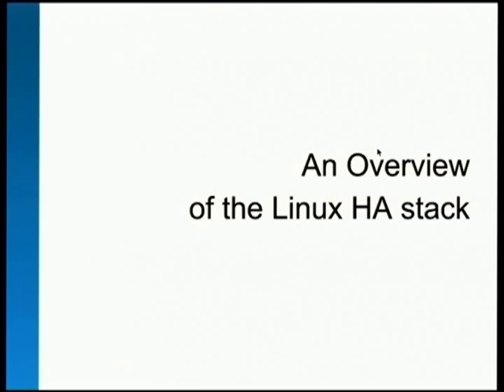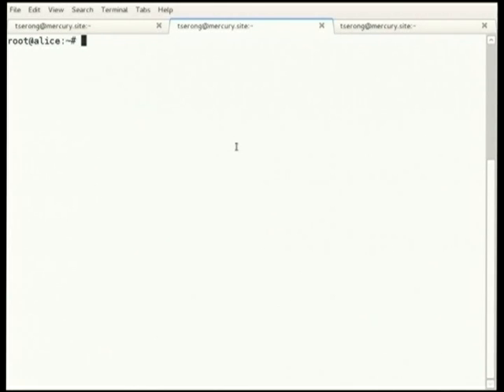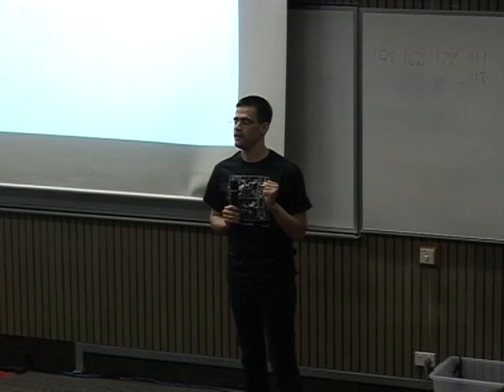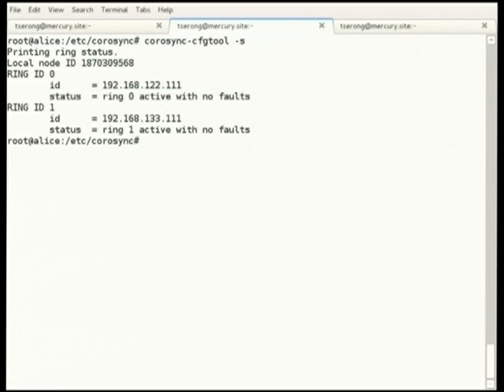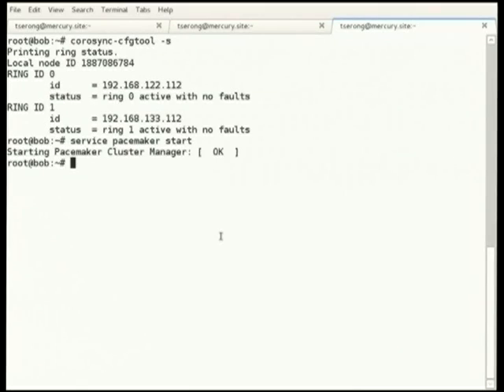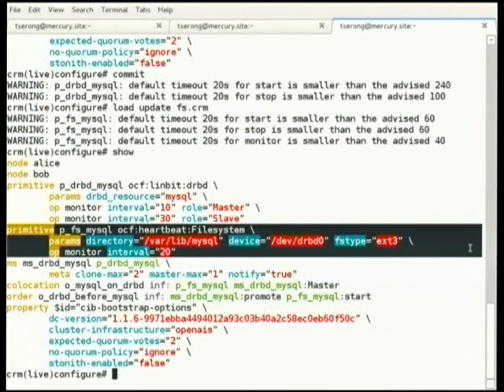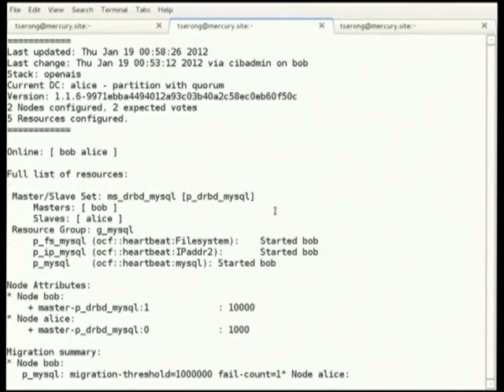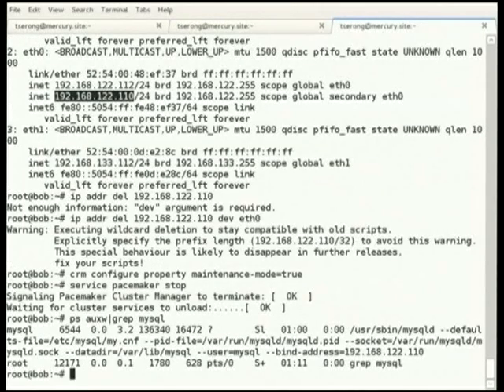[Linux.conf.au 2012] High Availability Sprint from the brink of disaster to the Zen of Pacemaker